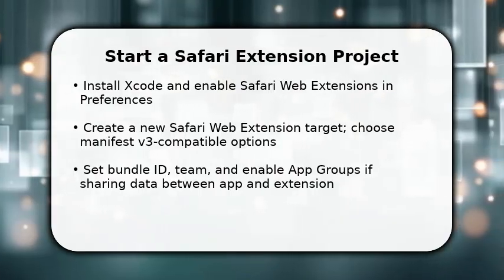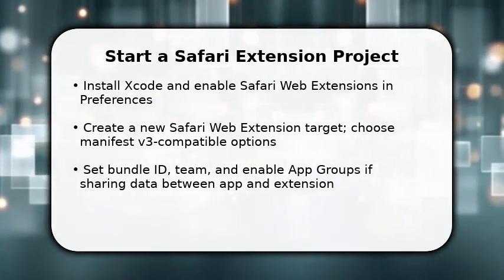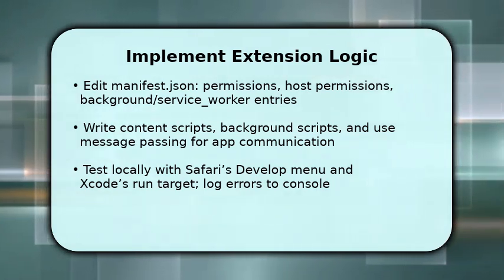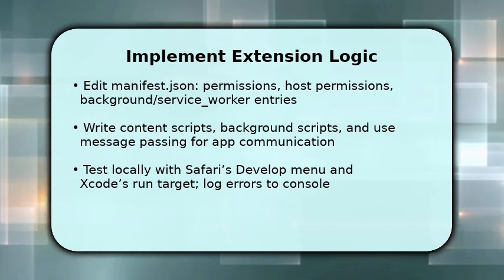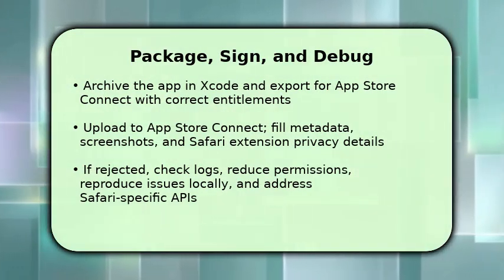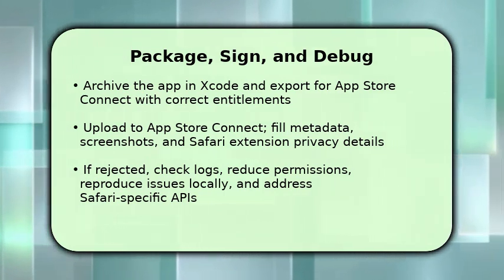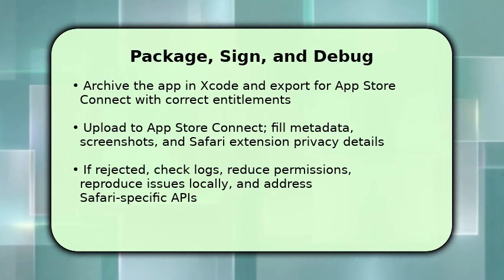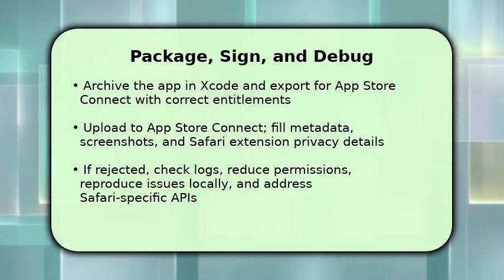How to Make Safari Extension (updated)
How to Make Safari Extension (updated) | 🔒 Surfshark VPN Deal — Stay private and secure. $1.99/mo + 3 Months Free ▸

Learn the step-bythy process of creating a Safari extension, from conceptualization to deployment. This video covers essential tools and techniques for developers looking to enhance their browsing experience with customized extensions tailored specifically for Apple's web browser.